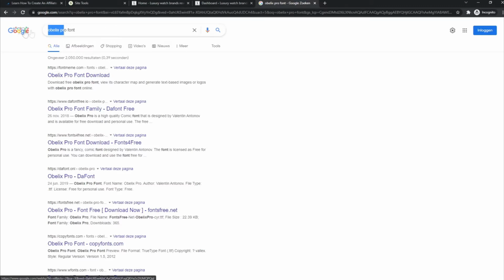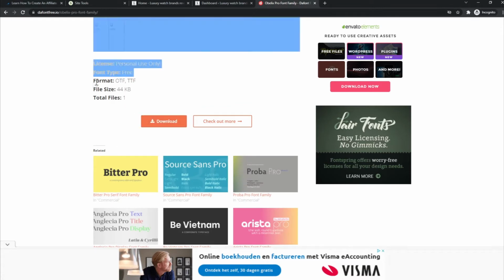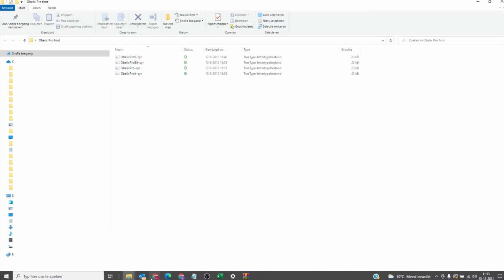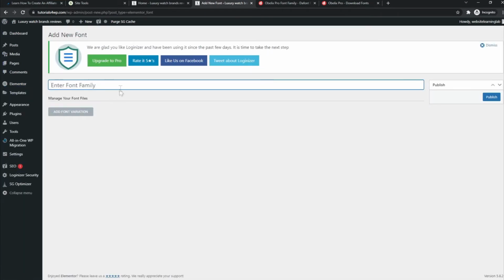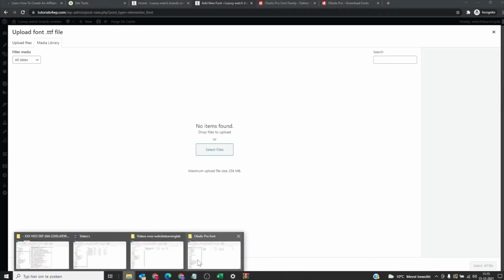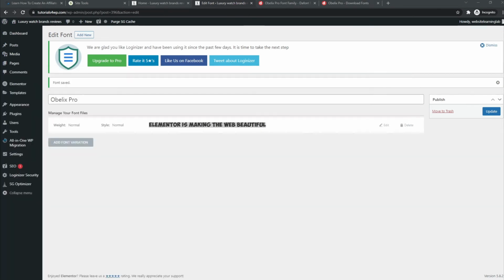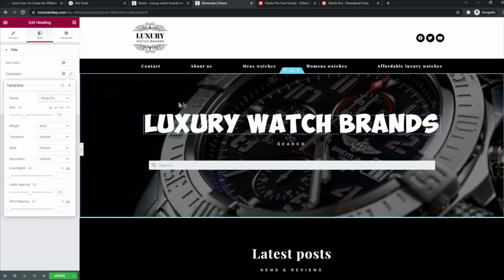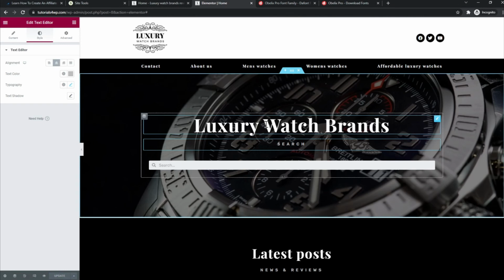How to Download & Add Custom Fonts To Elementor (In 1 Minute)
Want to learn how to download & add Custom Fonts to Elementor in 1 minute. Everything is explained is this simple and clear tutorial.
You can download and add any font you want to very easily.